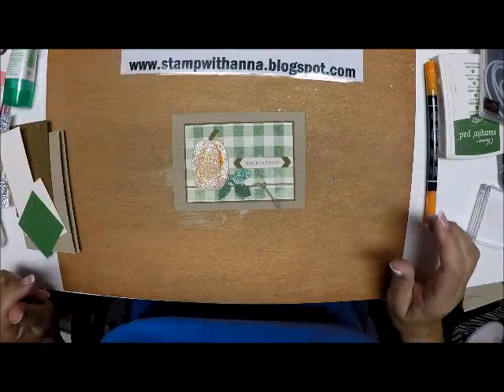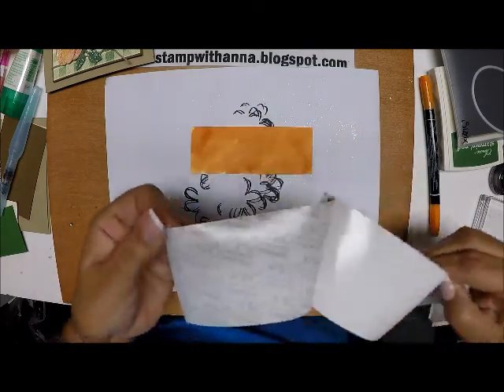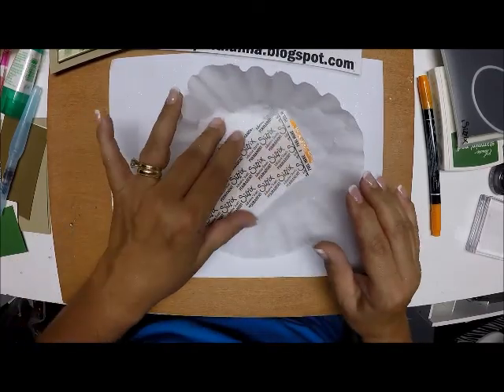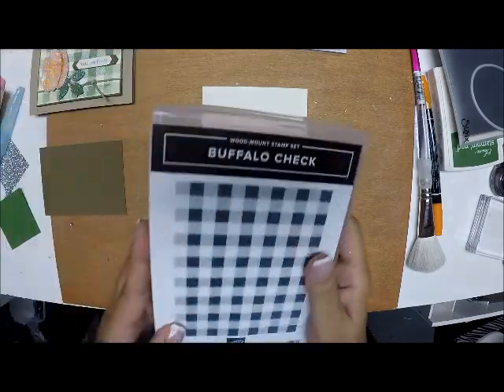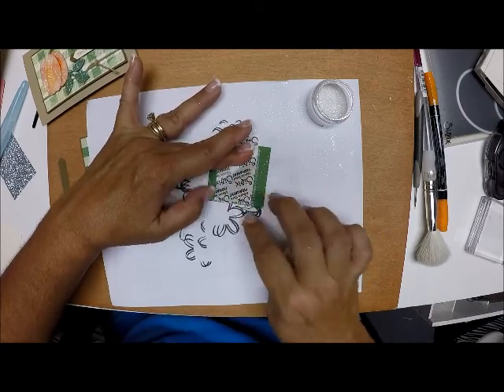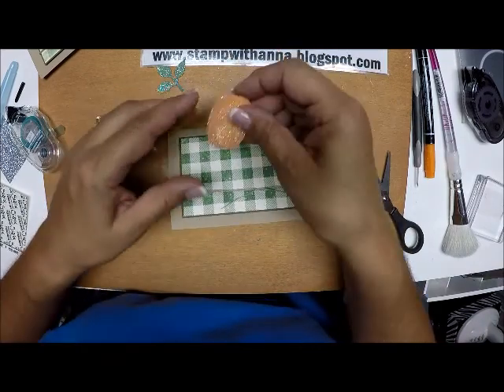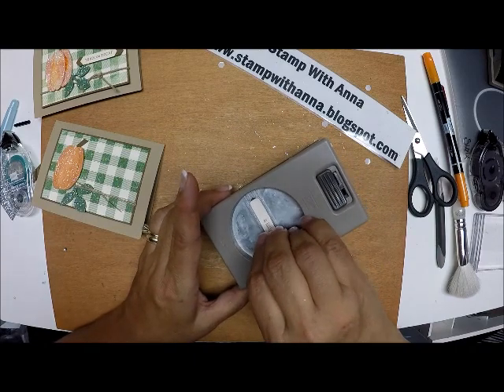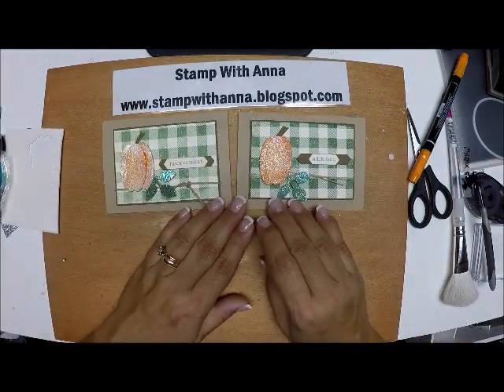How to Make Your Own Glimmer Paper - Part 2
In this video, I show you two more techniques to make your own glimmer paper.

For more pictures and details, please see my blog post